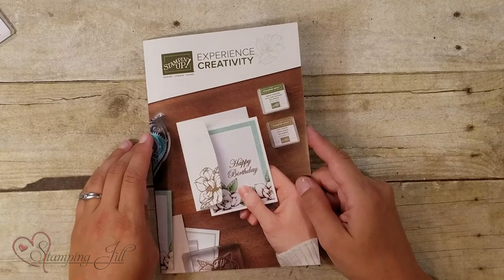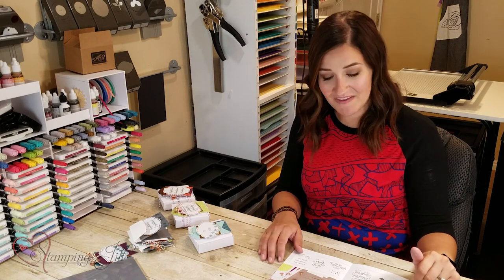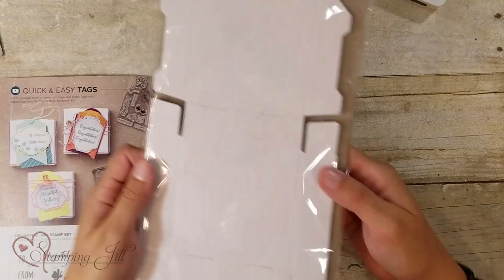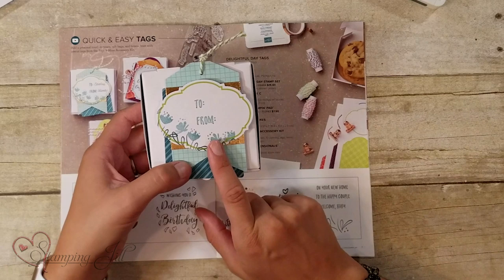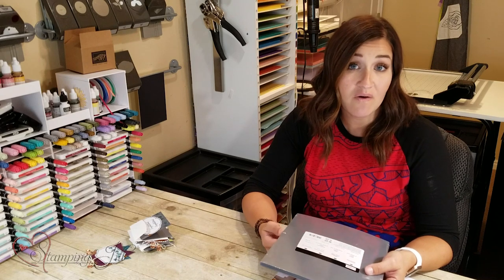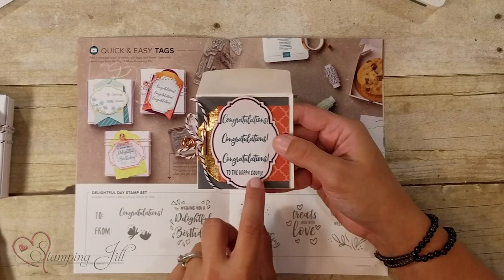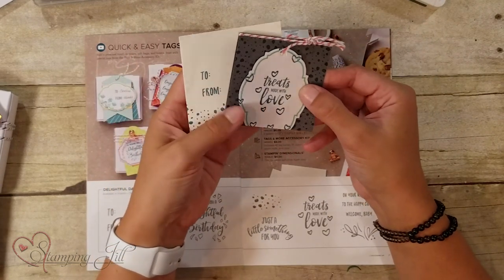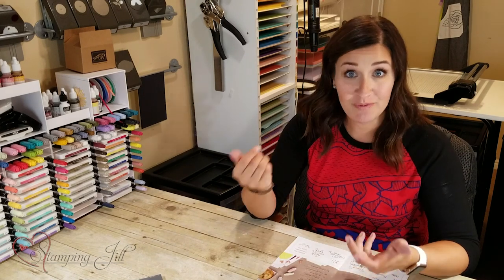Stamping Jill - Delightful Day Tags Bundle Card Ideas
Stampin' Up! Demonstrator Beth demonstrates the Delightful Day Tags Bundle and how easy it is for beginner stampers simplestamping and how you can step it up as an avid stamper. This bundle is perfect for all occasions. And who doesn't ever need some tags on hand? Check out how you can make these, too!

Whisper White 3" X 3" (7.6 X 7.6 Cm) Envelopes [145829]